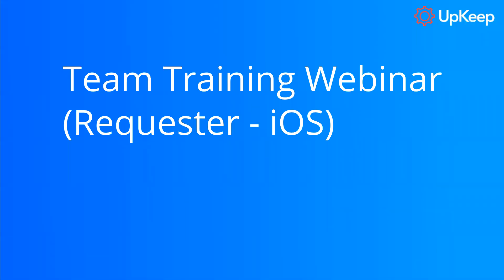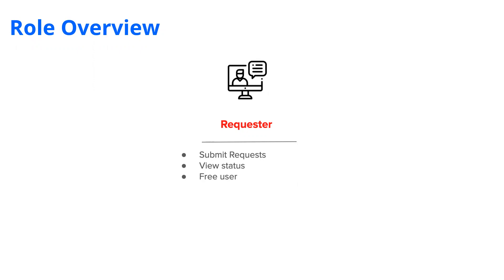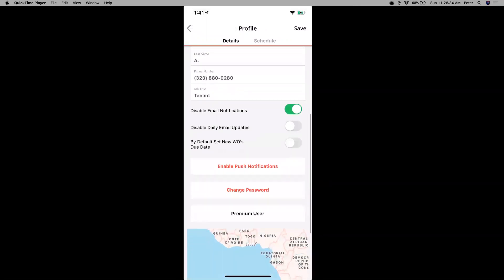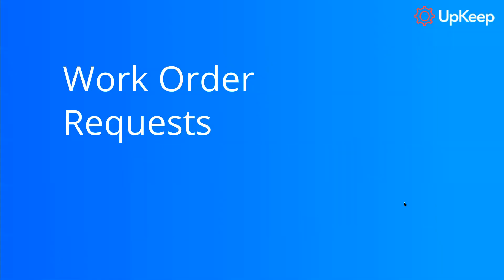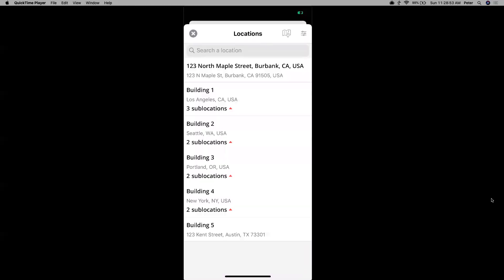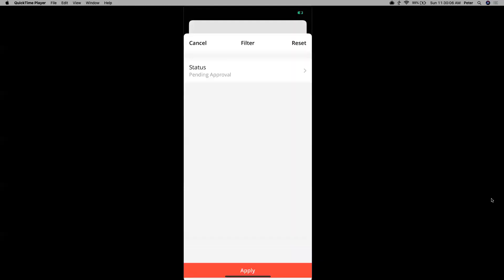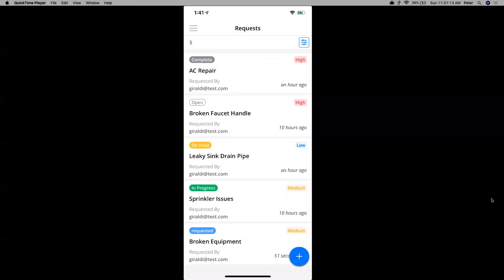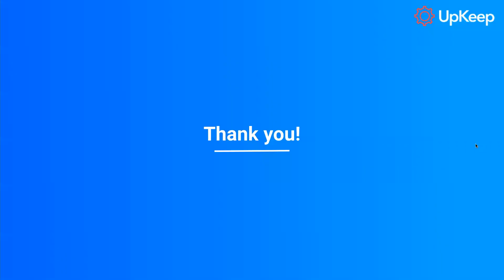Team Training Requester Mobile (iOS) Webinar